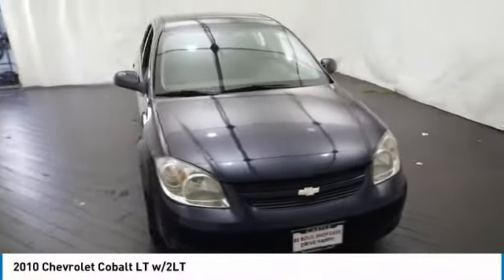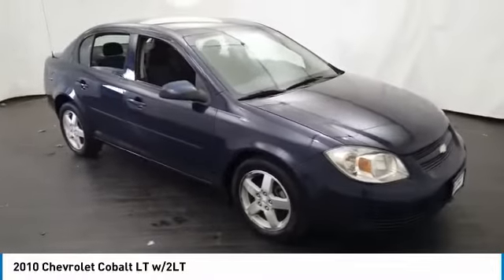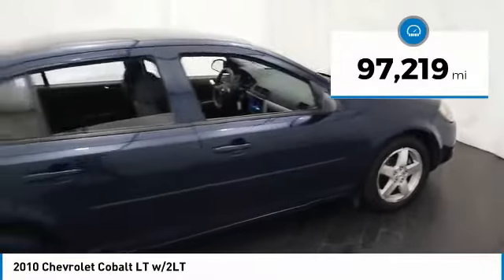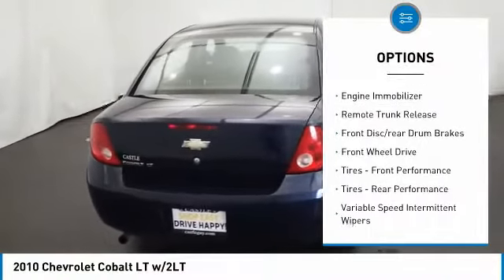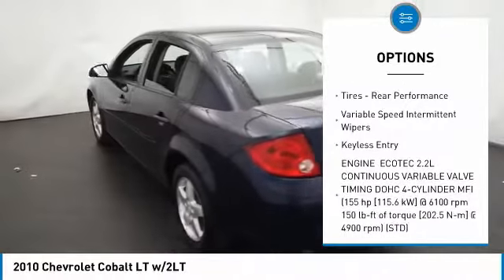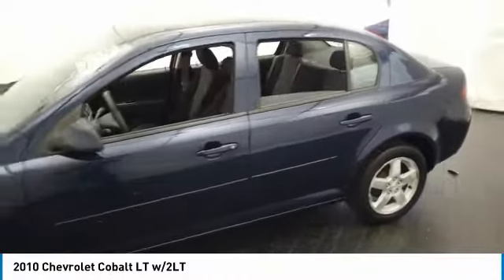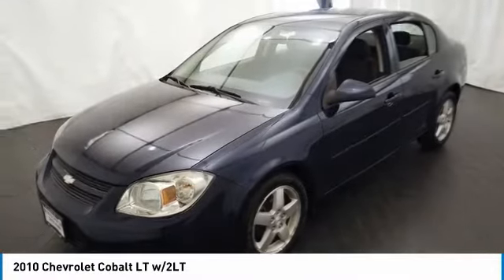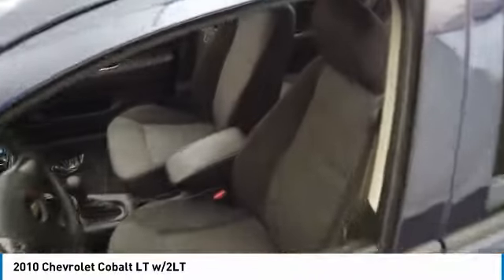2010 Chevrolet Cobalt VC1484A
2010 CHEVROLET COBALT Villa Park, IL
Stock# VC1484A

Castle Chevrolet
400 E Roosevelt Road

**CASTLE CHEVROLET OF VILLA PARK, **CLOTH SEATS, **MILES ONLY 97219, **POWER LOCKS, **POWER WINDOWS, **VILLA PARK, IL. Odometer is 23618 miles below market average! Imperial Blue Metallic 2010 Chevrolet Cobalt LT FWD 4-Speed Automatic with Overdrive ECOTEC 2.2L I4 MPI DOHC

24/33 City/Highway MPG

Awards:
* 2010 KBB.com Brand Image Awards

THIS VEHICLE ALSO INCLUDES THE FOLLOWING OPTIONS AND FEATURES: 2LT - Trim Package (4-Wheel Antilock Fr Disc/Rr Drum Brakes), **CASTLE CHEVROLET OF VILLA PARK, **CLOTH SEATS, **MILES ONLY 97219, **POWER LOCKS, **POWER WINDOWS, **VILLA PARK, IL, 16  Machined-Face Aluminum Wheels, 4 Speakers, Air Conditioning, All-Speed Traction Control, AM/FM radio: XM, AM/FM Stereo w/CD Player & MP3 Playback, Body-Color Bodyside Moldings, Bodyside moldings, Bumpers: body-color, CD player, Delay-off headlights, Driver door bin, Driver vanity mirror, Dual front impact airbags, Emergency communication system, Front anti-roll bar, Front Bucket Seats, Front Center Armrest w/Storage, Front reading lights, Front wheel independent suspension, Fully automatic headlights, Illuminated entry, Low tire pressure warning, MP3 decoder, Occupant sensing airbag, Outside temperature display, Overhead airbag, Panic alarm, Passenger door bin, Passenger vanity mirror, Power door mirrors, Power steering, Power windows, Radio data system, Rear anti-roll bar, Rear reading lights, Rear window defroster, Remote keyless entry, Security system, Speed-sensing steering, Speed-Sensitive Wipers, Split folding rear seat, Sport Cloth Seat Trim, Tachometer, Tilt steering wheel, Trip computer, Variably intermittent wipers, and XM Radio.